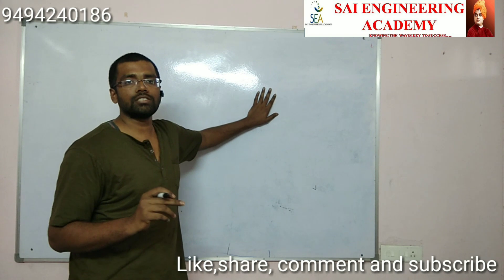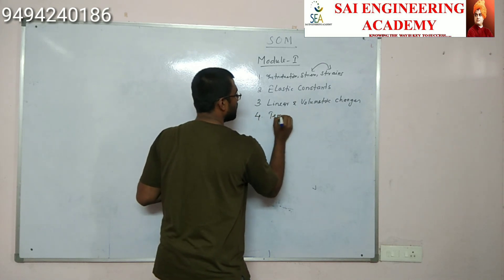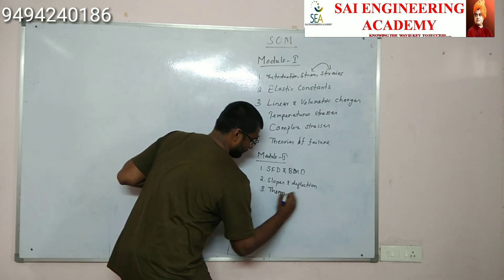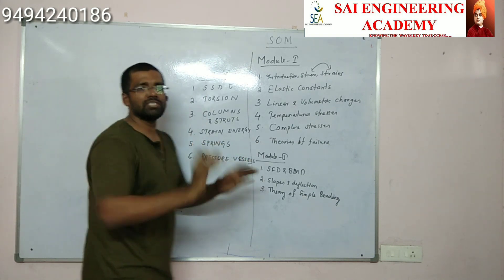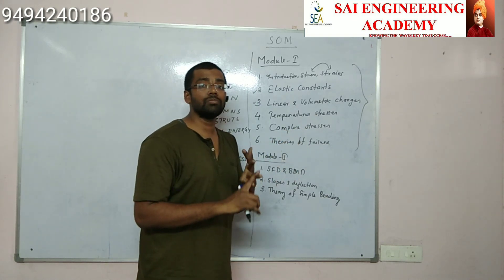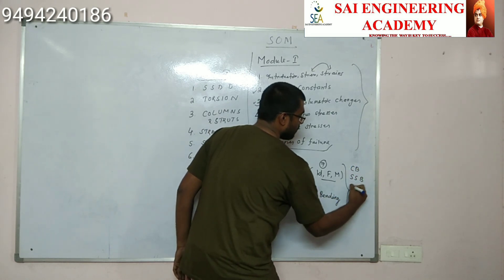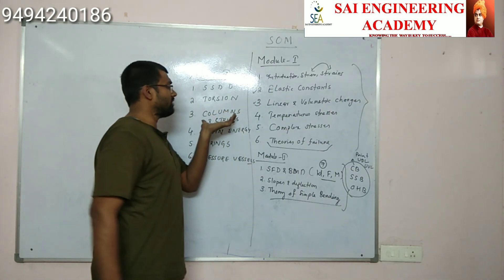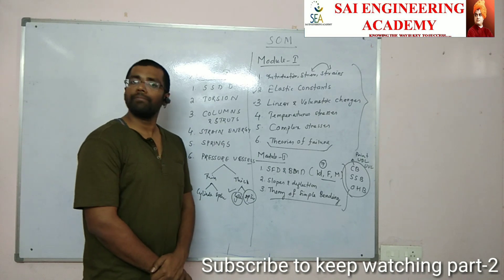APPSC AEE PAPER-2 PREPARATION STRATEGY BY ASHOK SIR AT SAI ENGINEERING ACADEMY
APPSC AEE PAPER-2 SOM,FM,HM DETAILED SYLLABUS AND PREPARATION STRATEGY BY EXPERT FACULTY OF SAI ENGINEERING ACADEMY